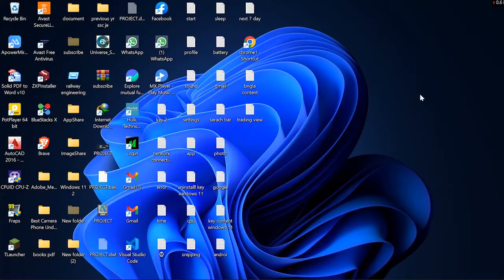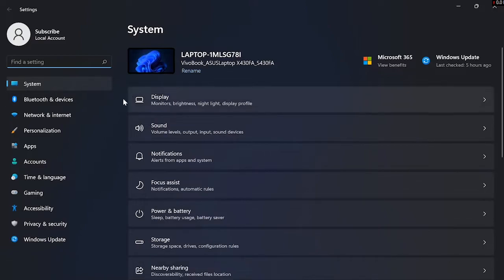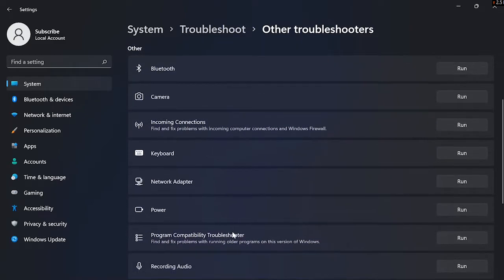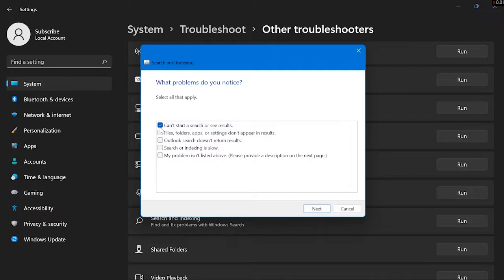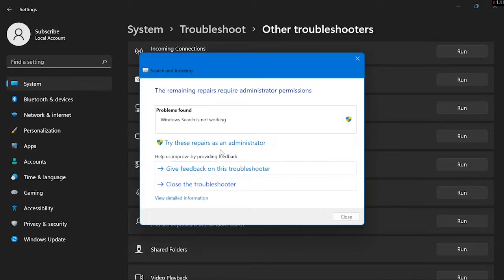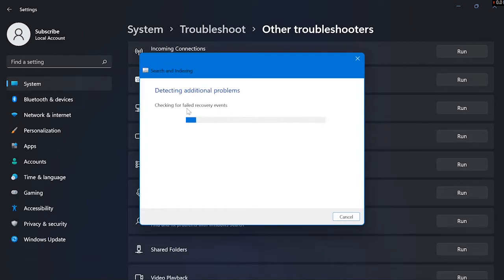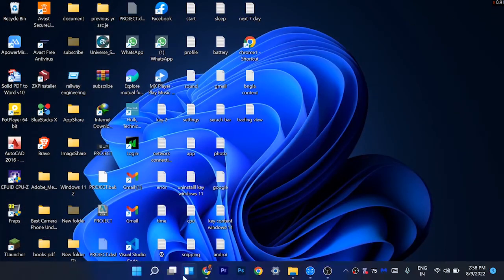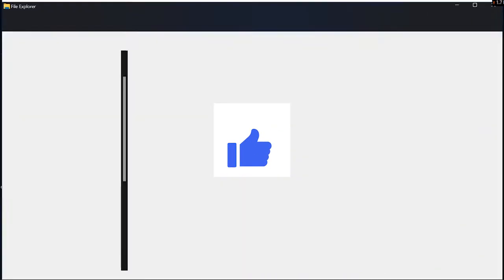windows 11 search not showing apps Fix | apps not showing in search windows 11 / 10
apps not showing in search windows 11 , search host exe suspended windows 11
windows 11 search app not working , windows 11 search bar not working reddit
windows 11 search not finding apps , How do I fix apps not showing up in Windows search bar? , windows 11 search not showing apps
in this video i will show you - windows 11 search not showing apps Fix | apps not showing in search windows 11  /  10
windows not searching
windows not searching apps
windows not searching for updates
windows could not search for new updates
windows search not working windows 11
windows search bar not working
laptop search bar not working windows 11
How do I fix apps not showing up in Windows search bar?
apps not showing in search windows 11,
windows 11 search not finding apps ,
windows 11 search app not working ,
windows 11 search bar not working in hindi
apps not showing in search windows 10